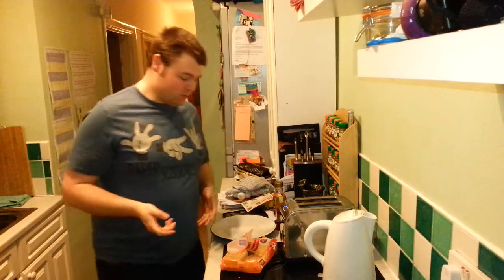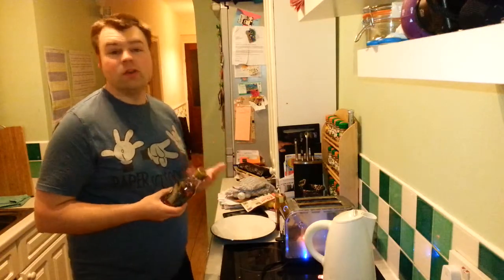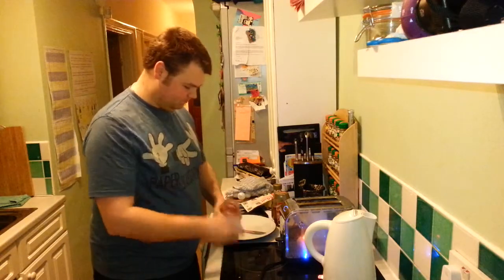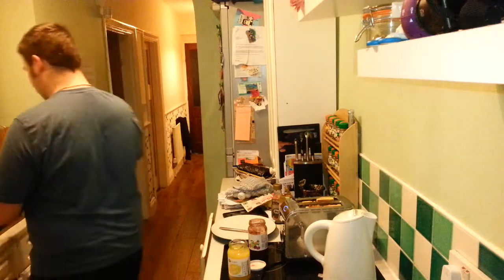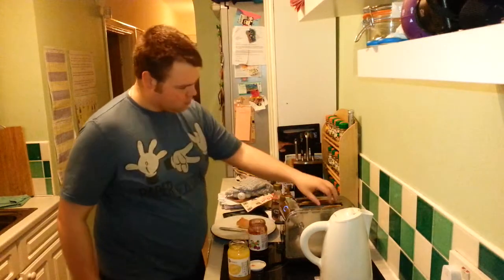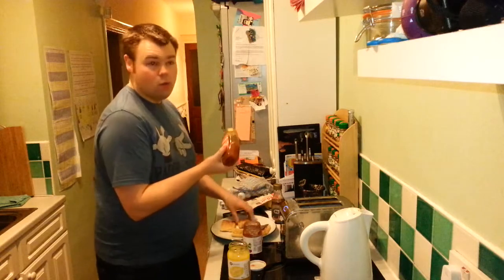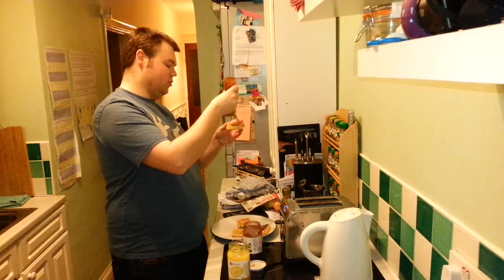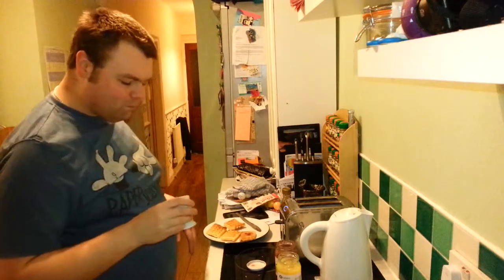MANEATING Episode 5 - Egg Waffles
In this episode of MANEATING, we look at the secrets of egg waffles preparation - accompanied by shots of coffee!

I also blog a lot - thoggy.blogspot.com
And feel free to stalk me on Twitter